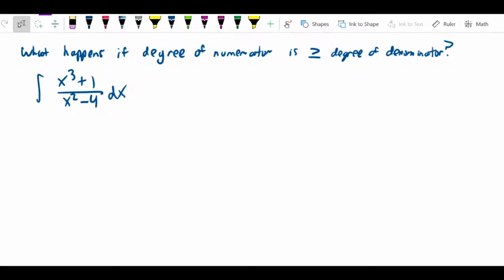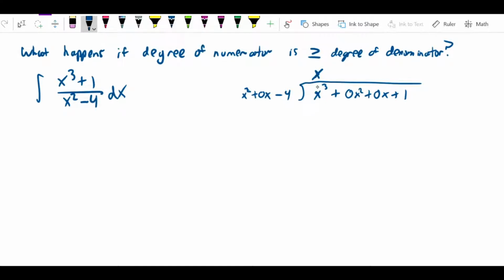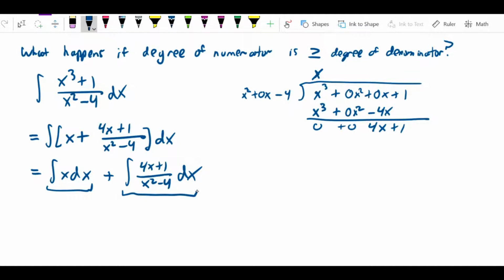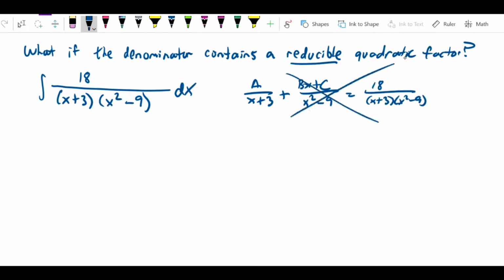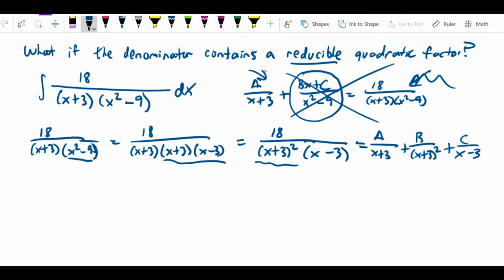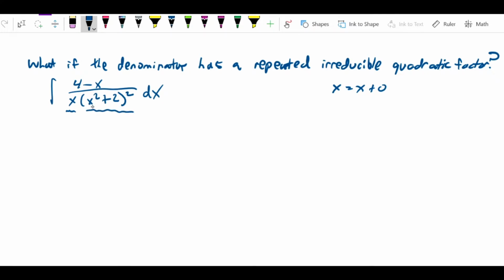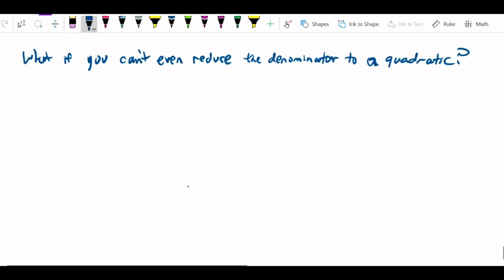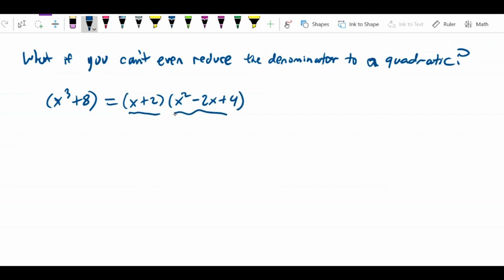Partial fractions Tricky decomposition cases